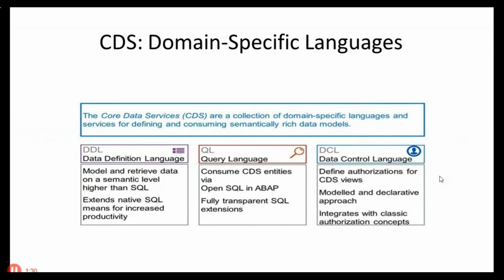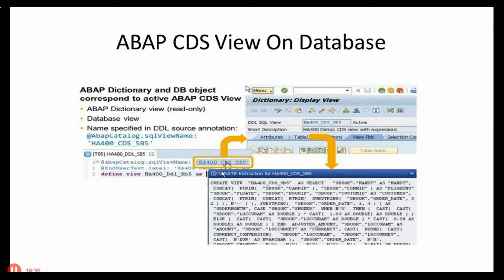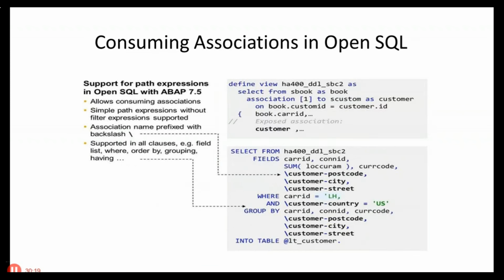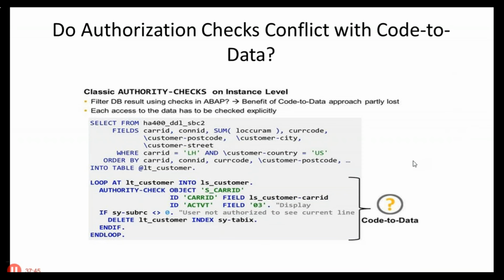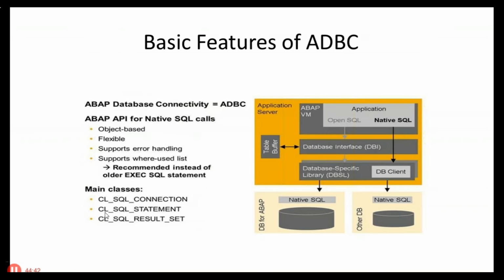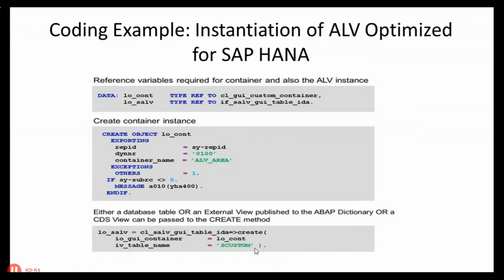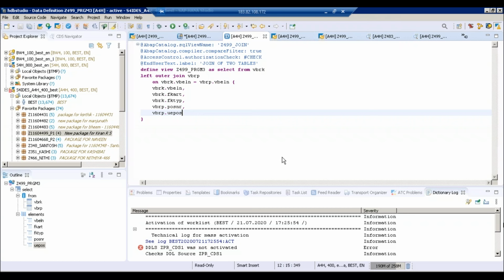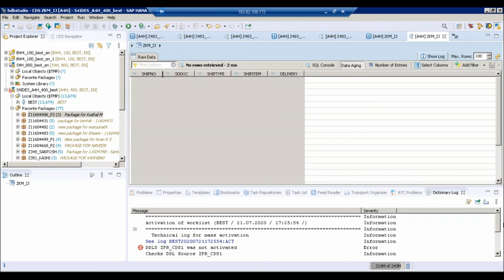SAP ABAP CDS , Core Data Services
Enjoy Learning